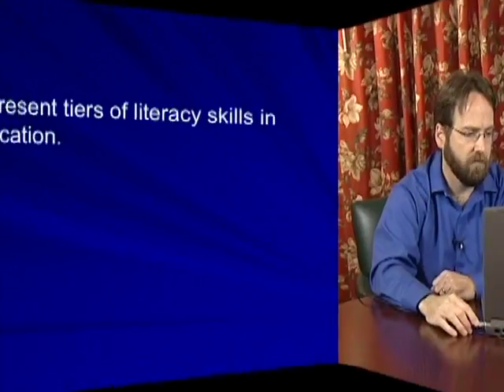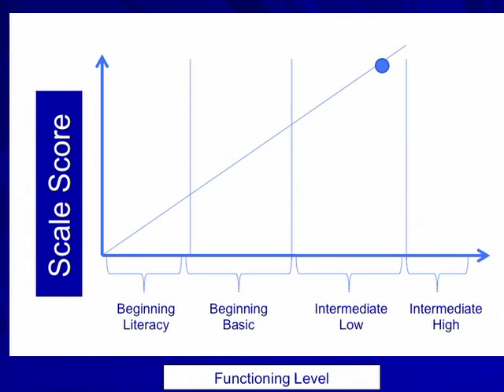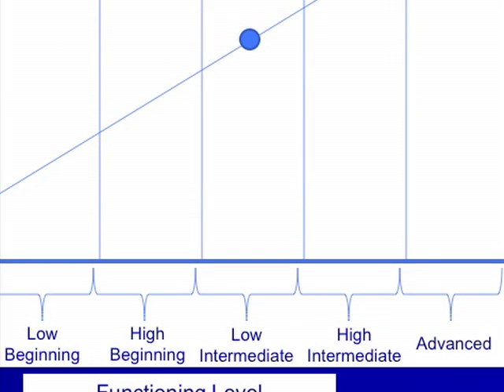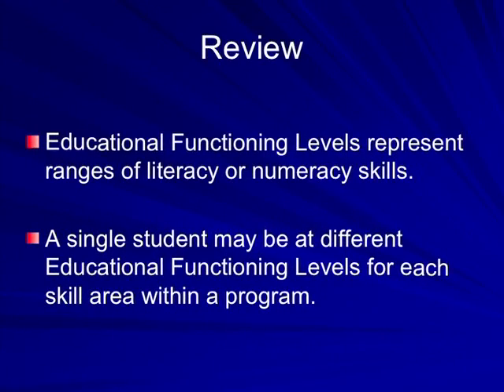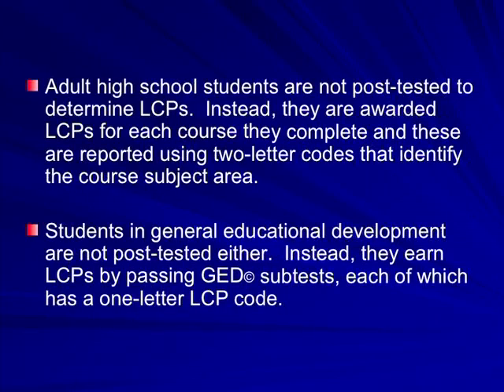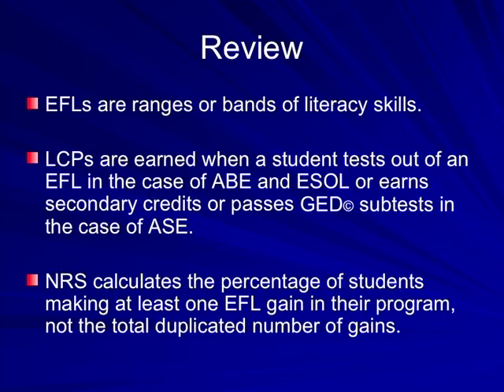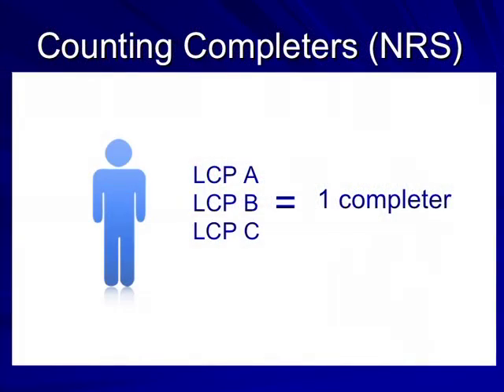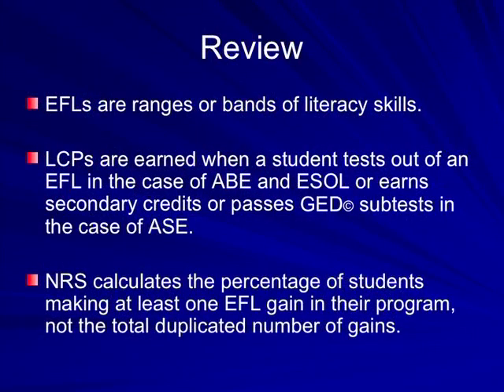LCP's and EFL's: What are They and How are They Different?